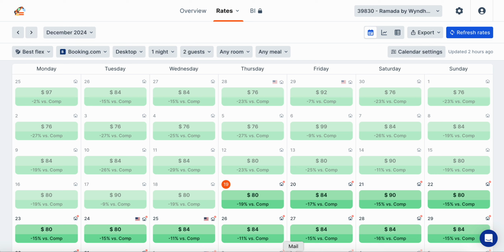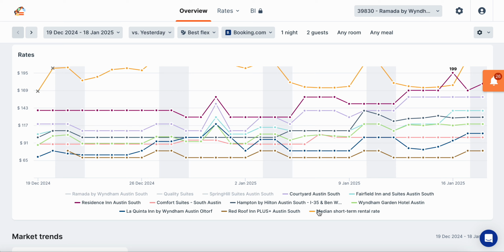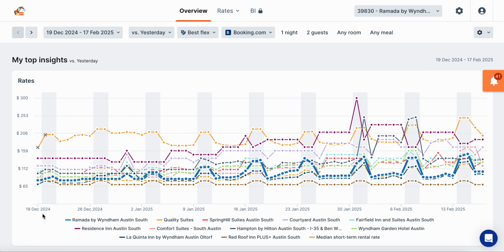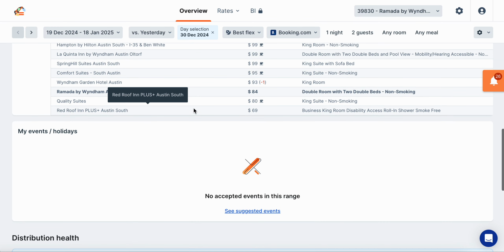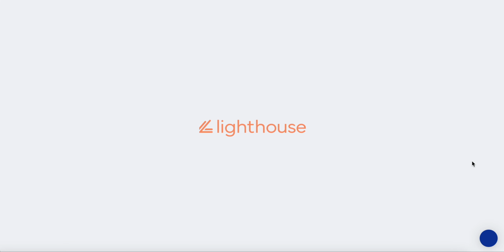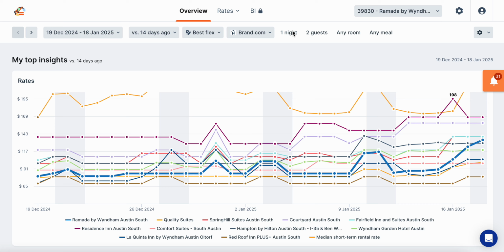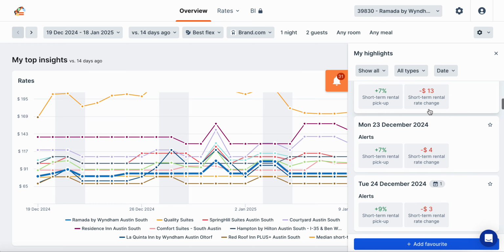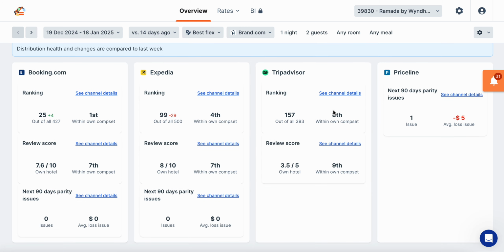RI Overview homepage